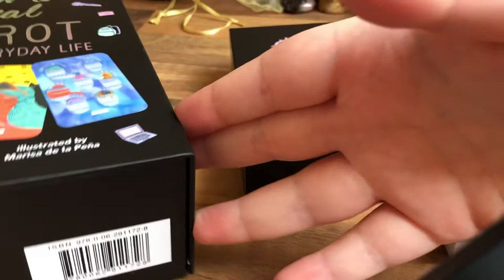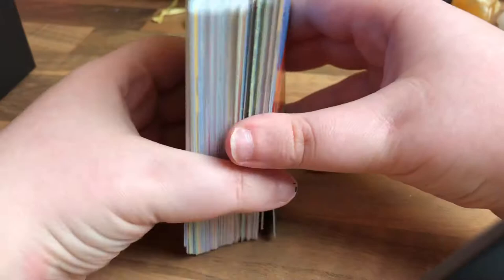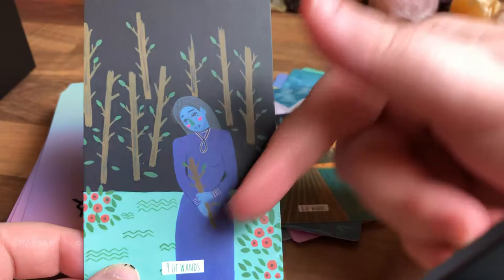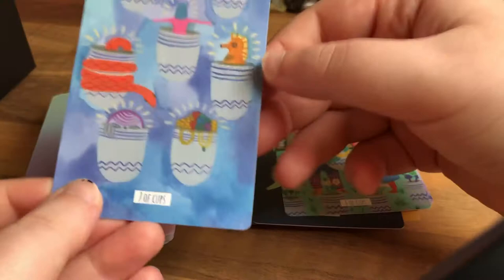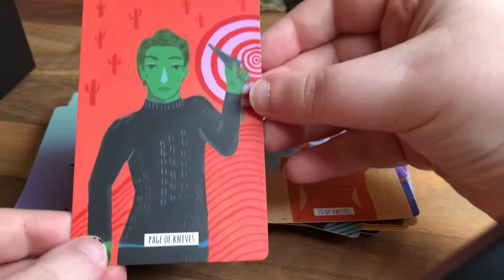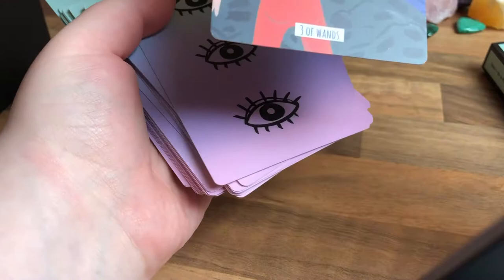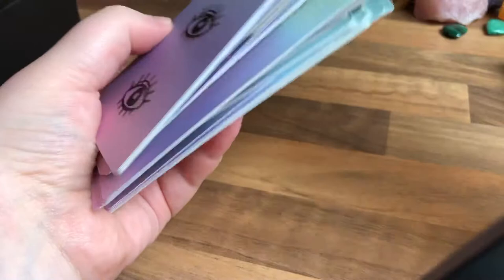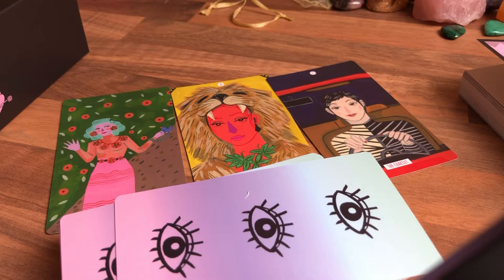😌 How to Deal Tarot: For Everyday Life by Sami Main and Marisa de Peña 😌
This is an Urban Outfitters exclusive deck so please check it out

PLEASE NOTE THAT ONLY TAROT RELATED QUERIES MUST BE SEND VIA THE FACEBOOK PAGE ONLY!!